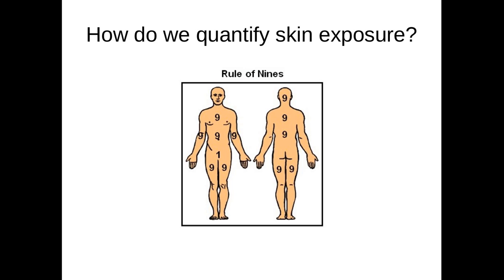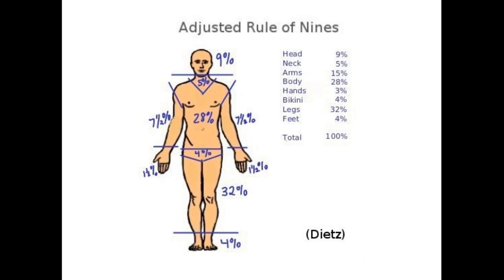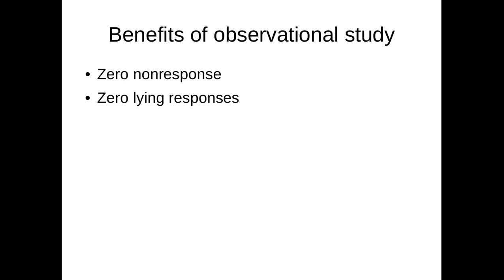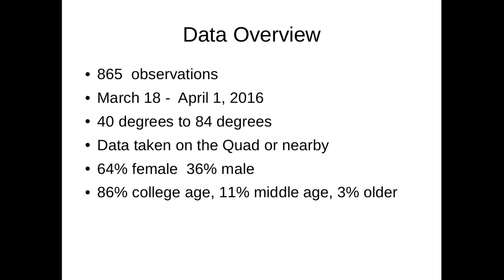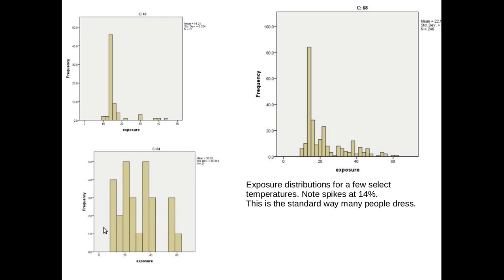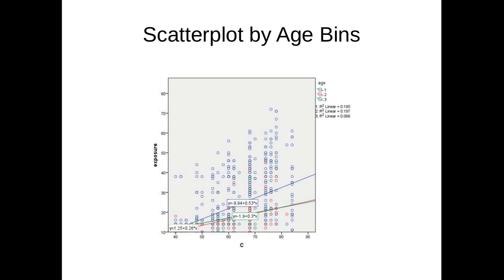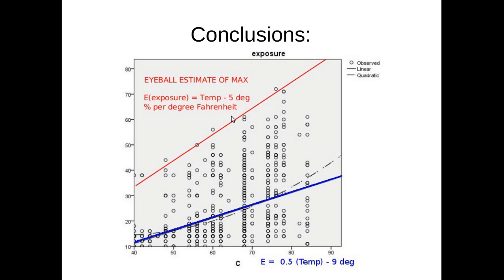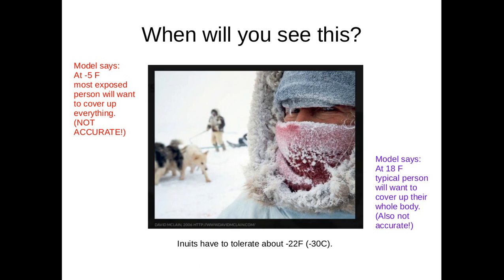WeatherTalk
This is a sample of a student-style presentation which showcases many SPSS techniques using a self-collected set of data.